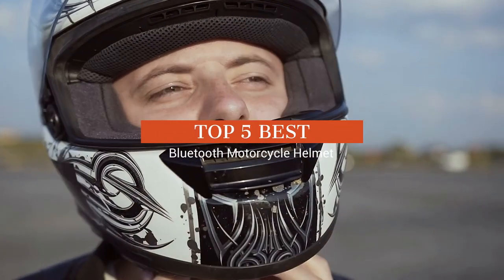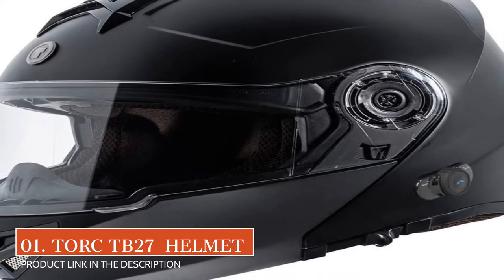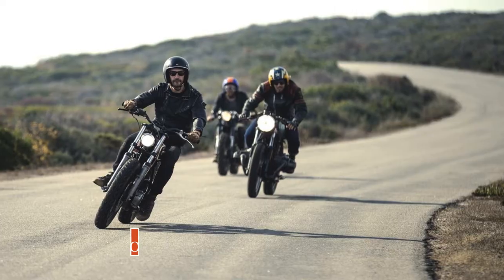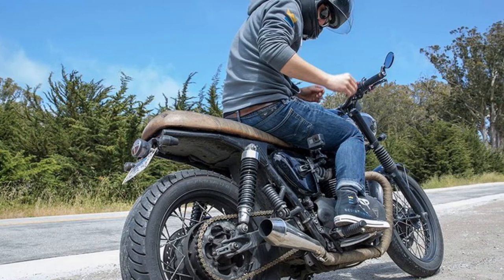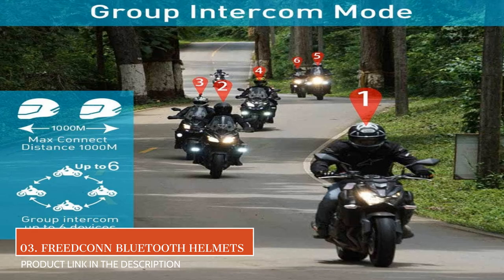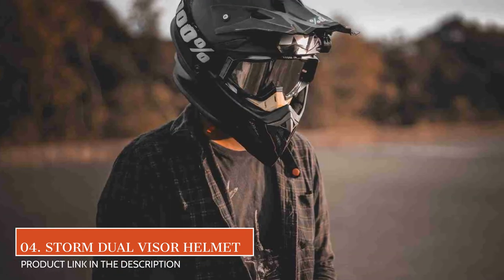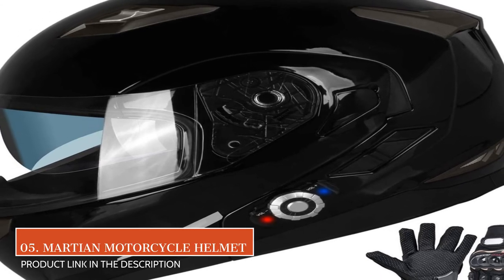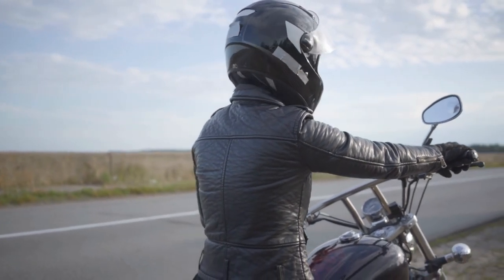Top 5: Best Bluetooth Motorcycle Helmets in 2021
Shop for the best bluetooth motorcycle helmets. Full Face, Modular, and Dual Sport helmets all with bluetooth similarity to remain associated while you ride.

✅01. TORC TB27 Full Face Helmet with Blinc Bluetooth

✅02. ILM Bluetooth Motorcycle Helmet

✅03. FreedConn Motorcycle Bluetooth Helmets

✅04. 1Storm Motorcycle Modular Full Face Flip up Dual Visor Helmet

✅05. Martian Motorcycle Bluetooth Helmet